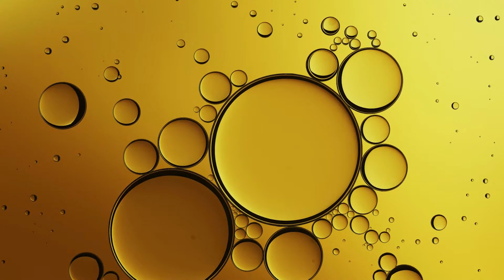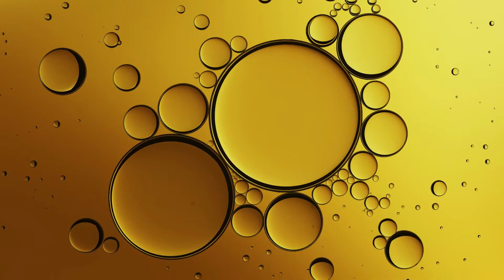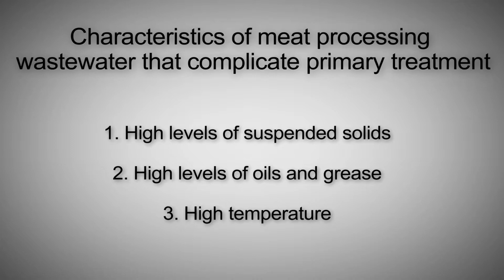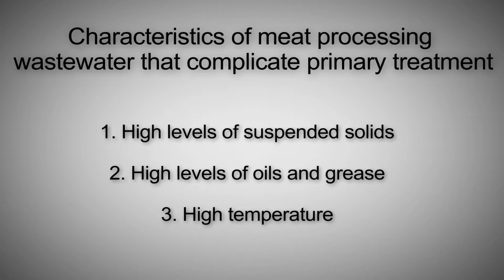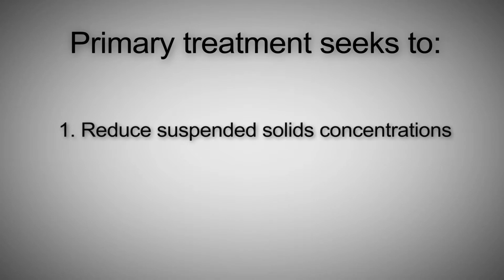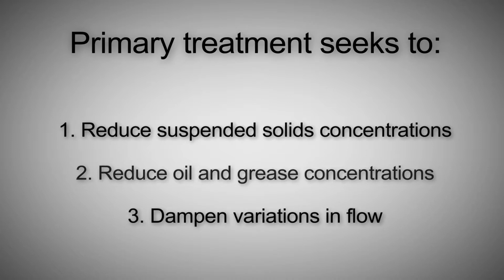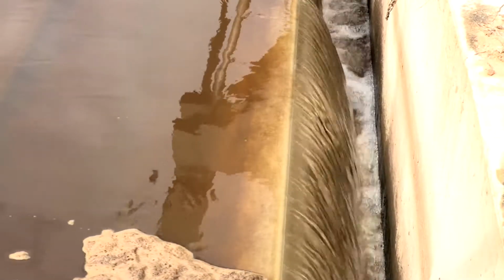Upstream Wastewater Treatment